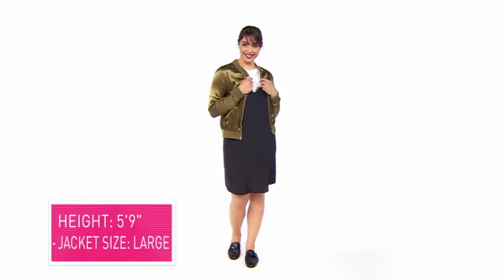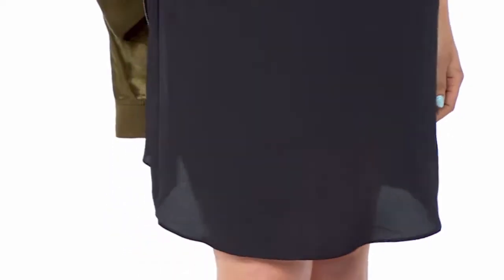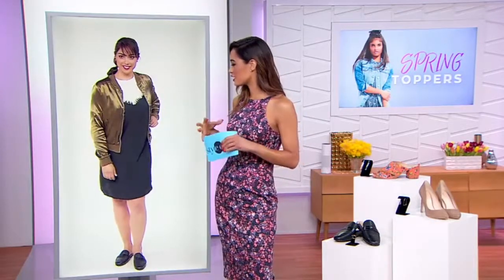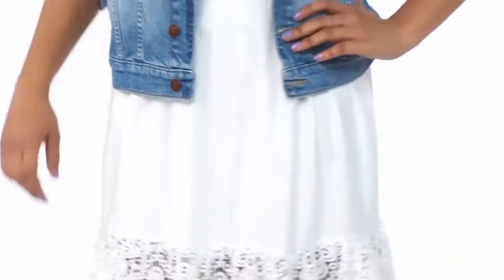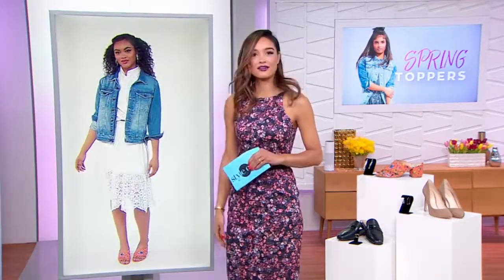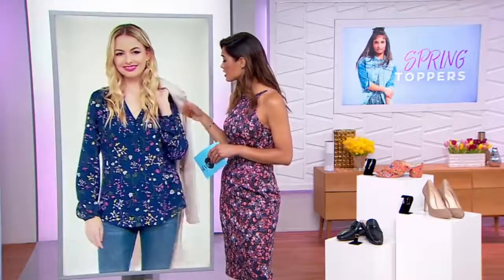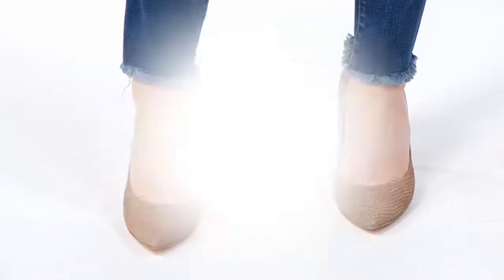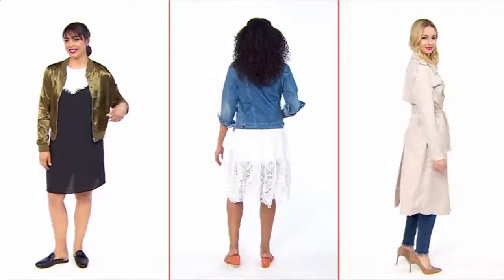Amazon Style Code Live // Spring Toppers | April 20, 2017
April 20, 2017: Tonight Amazon Style Code Live show you the perfect spring toppers you should try this season.